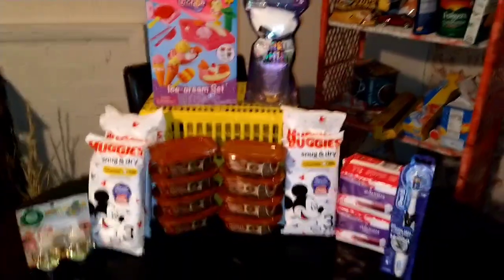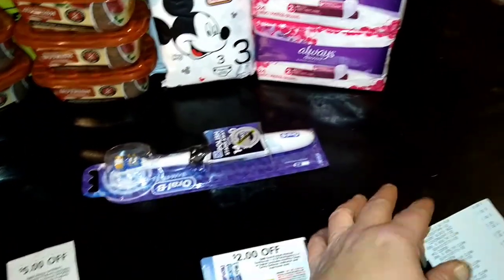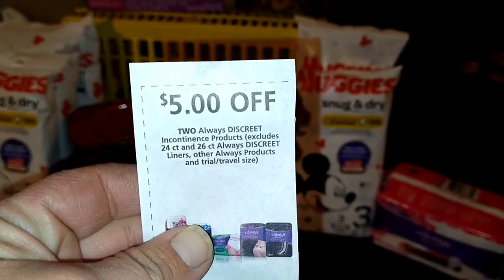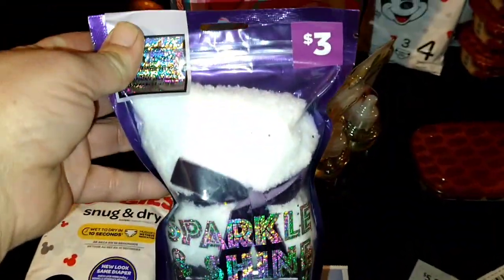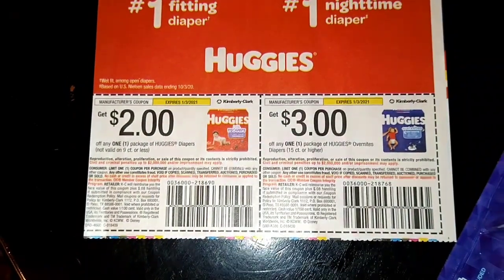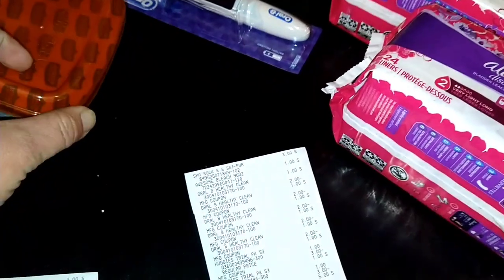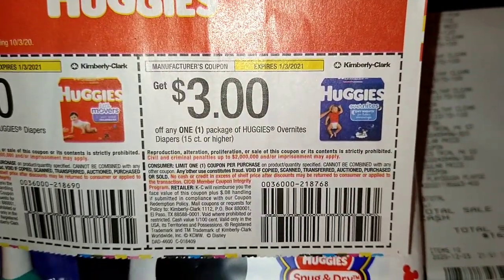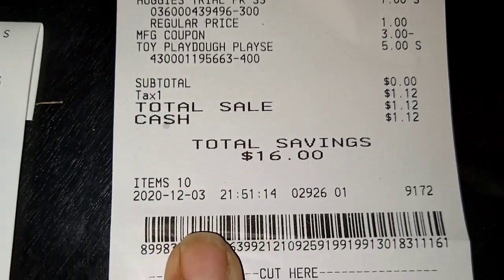# glitches 😱HUGGIES ARE BACK😱 PAPER 🏃🏃COUPONS🏃 GLITCHES 🏃FREE 🐕DOG FOOD🐕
YouTube family the Huggies coupon is back lots of overage way till you see the Christmas presents I got for my grandkids always read your coupons for yourself just because it works for me doesn't mean I'm telling you to go out and do this I'm just showing you what works for me I hope you enjoy the video and thank you so much for watching

glitch disclaimer always read your coupons for yourself I'm showing you what works for me I'm not telling you to go out and use the Huggies coupon I'm just showing you what kind of deal I got by using the Huggies coupon

here's an address in case you want to send me a card to go on the YouTube family wall
nanathecouponer
829 moriseni street shelbyville indiana 46176

don't forget to scan your receipts with P&G good everyday

JT87B